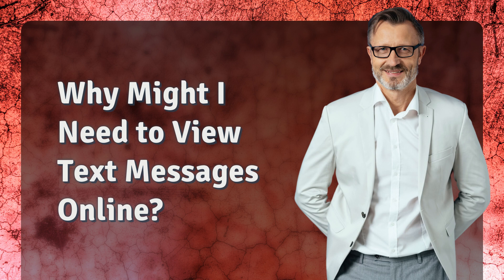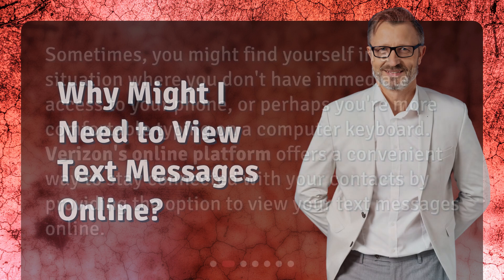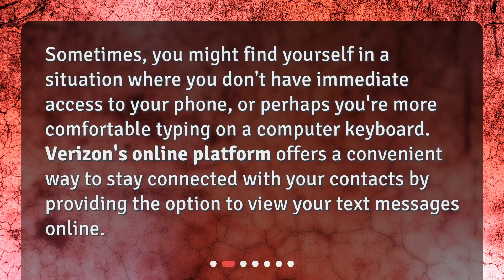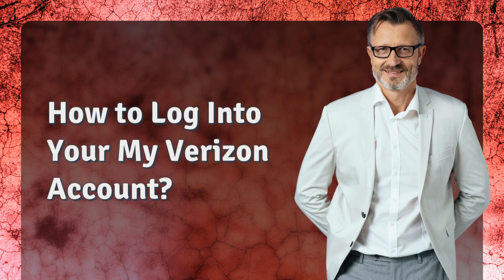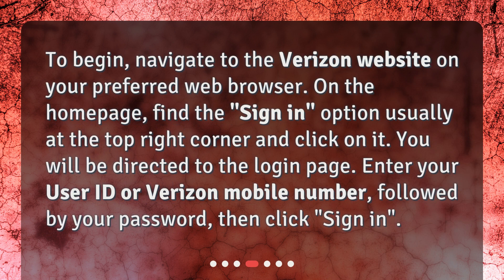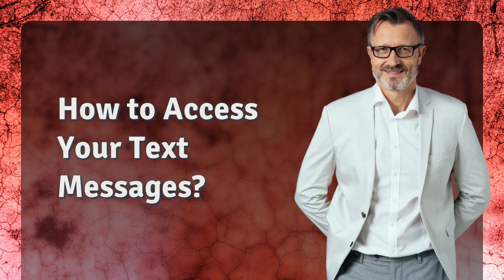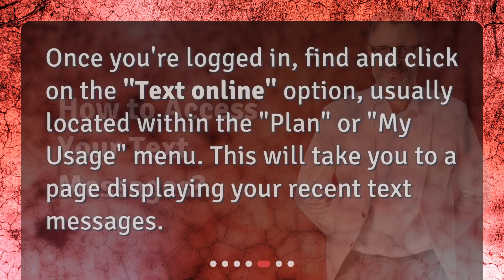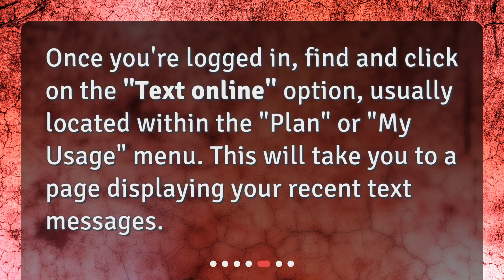How can I view my Verizon text messages online?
Learn how to view your Verizon text messages online with our easy step-by-step guide. From creating a My Verizon account to accessing your messages, we've got you covered. Watch now and never miss an important message again!

00:00 • How can I view my Verizon text messages online?
00:21 • Why Might I Need to View Text Messages Online?
00:43 • Before We Begin
01:04 • How to Log Into Your My Verizon Account?
01:29 • How to Access Your Text Messages?
01:47 • What Can I Do With My Messages Online?